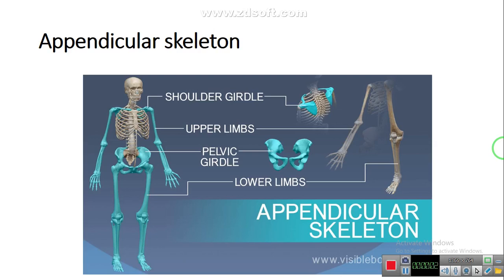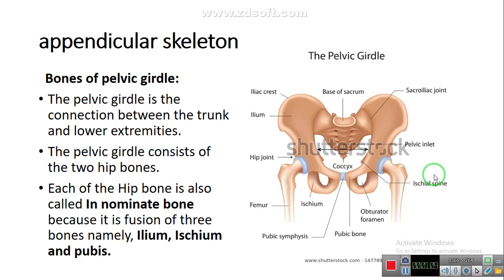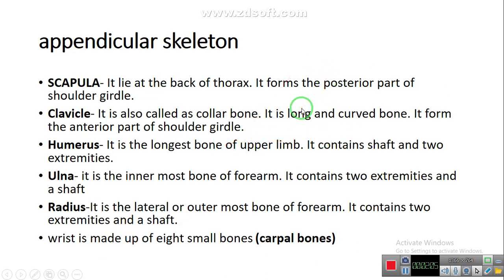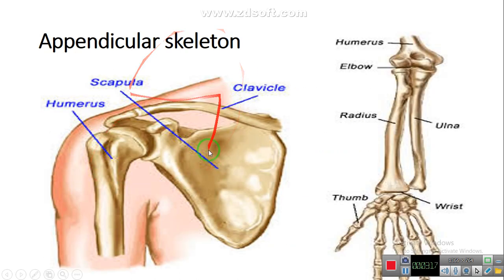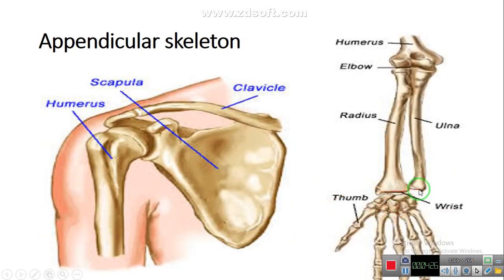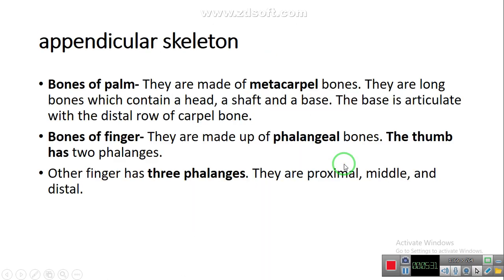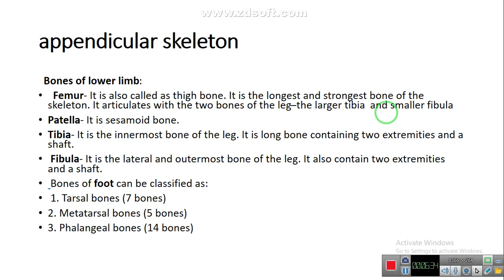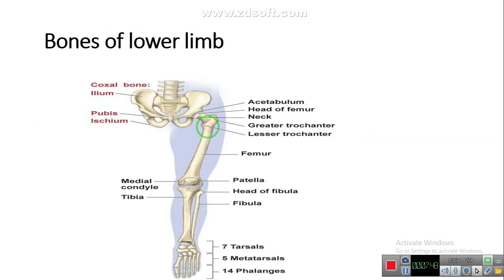pharm-321 bones appendicular skeleton part 2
anatomy lab demonstration
1st year morning and evening batch
 pharm-D
Hamdard University